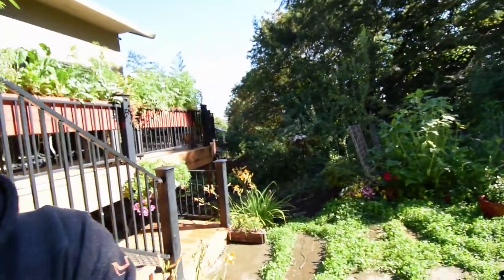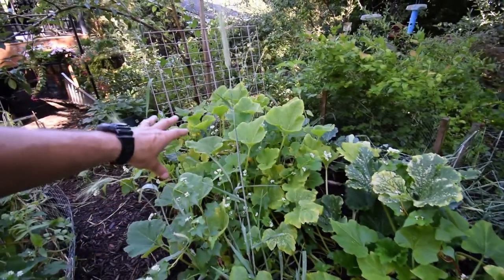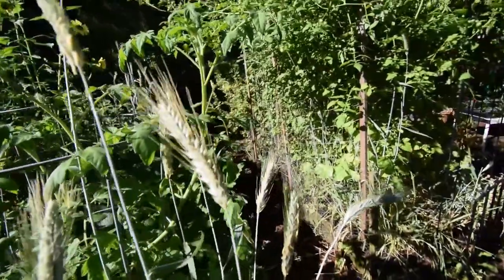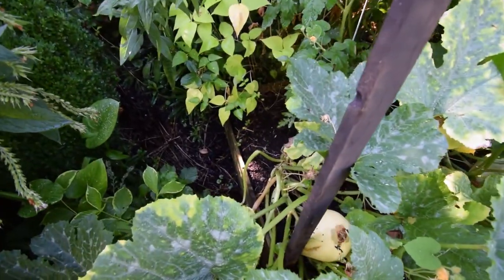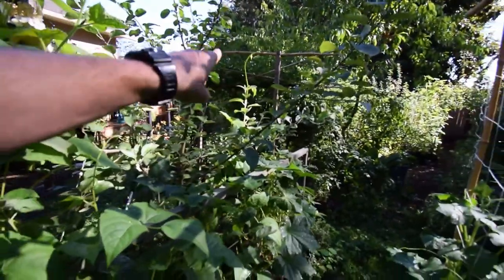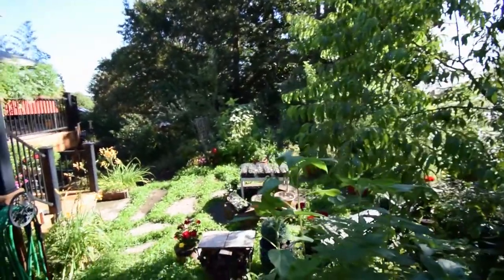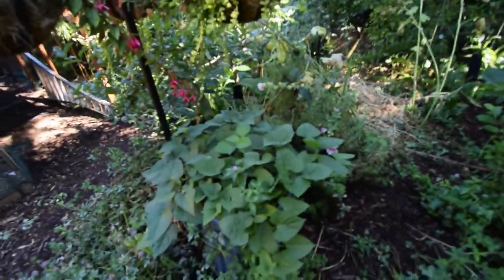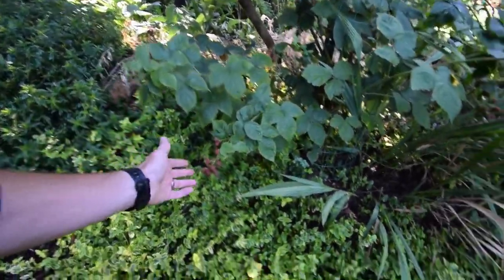Backyard homestead walk lower yard first weekend of August 2018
Hi Everyone, the lower yard of the urban homestead is really moving into full production now for our smaller tomatoes and cucumbers...the squash slowed down a bit due to the near 100 degree Fahrenheit days recently, but are now jumping back into the game. Enjoy the video update! :-)